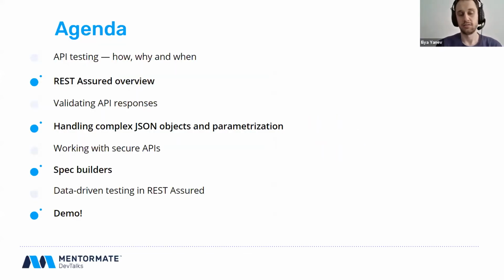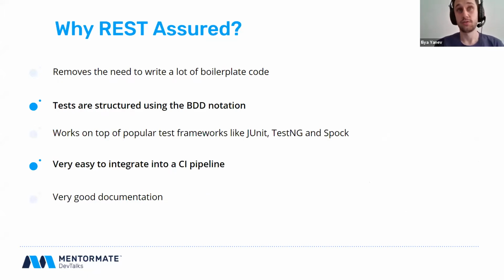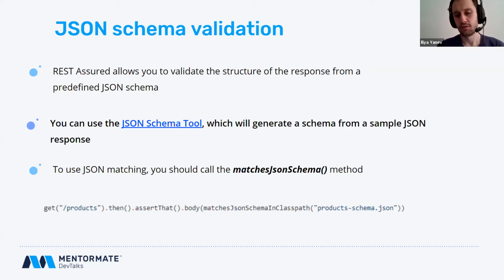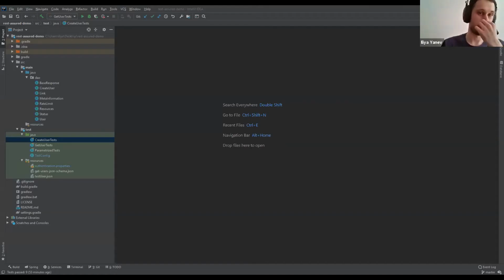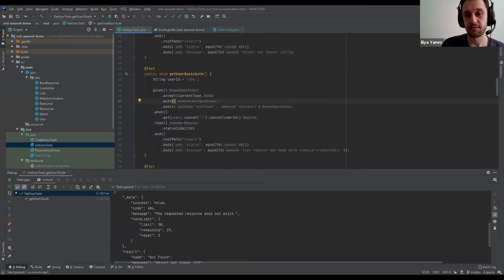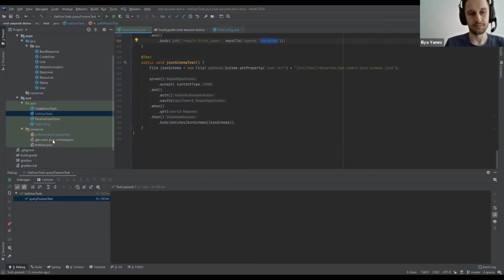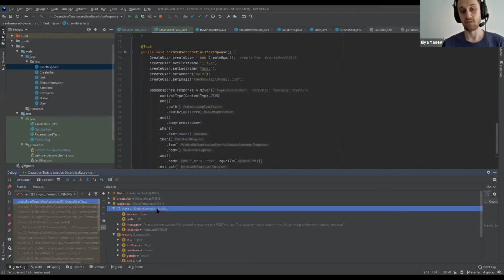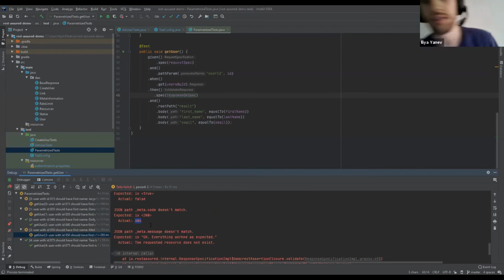Webinar: API Testing with REST Assured